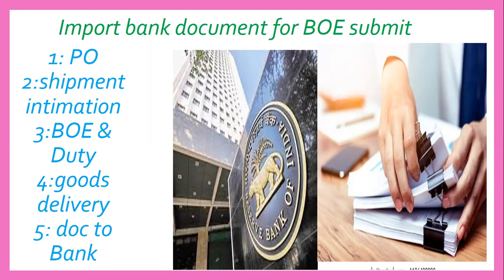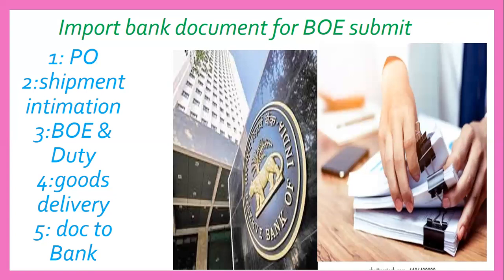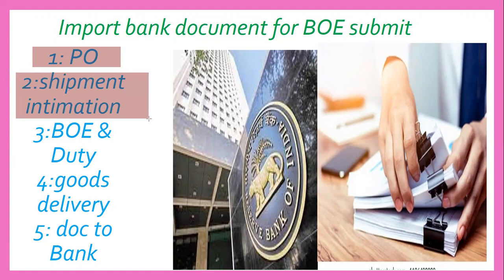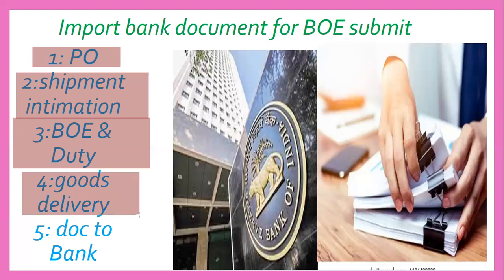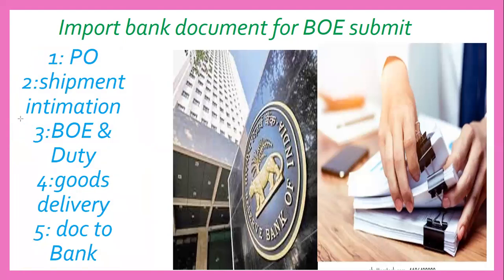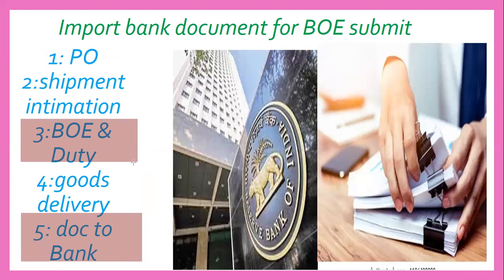Import bank document submitting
what are basic step in export documentation